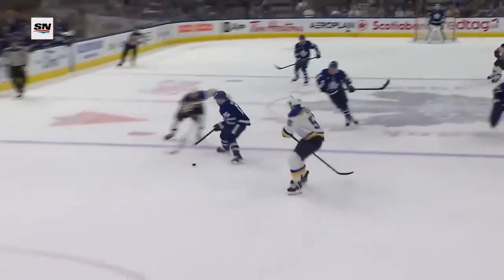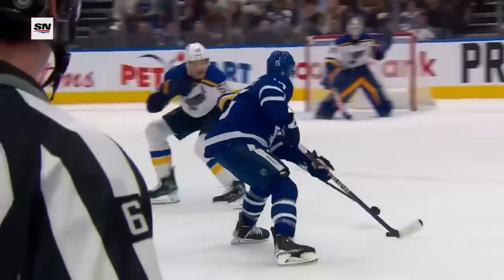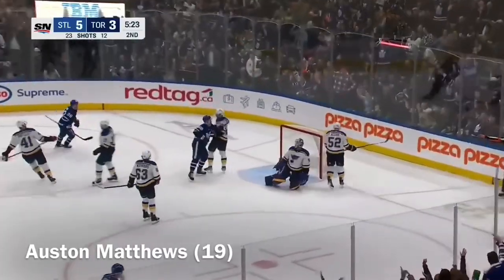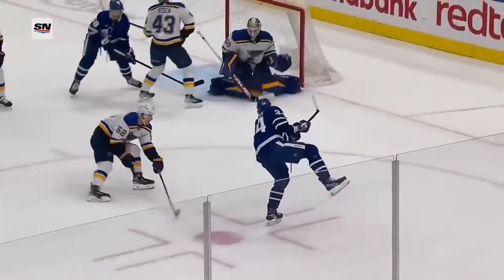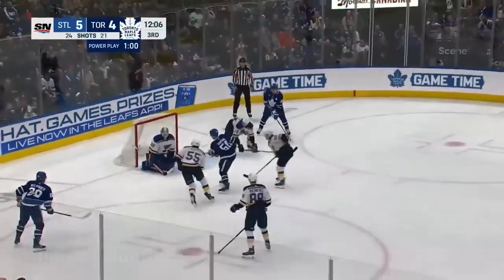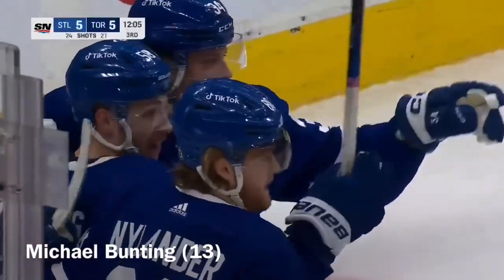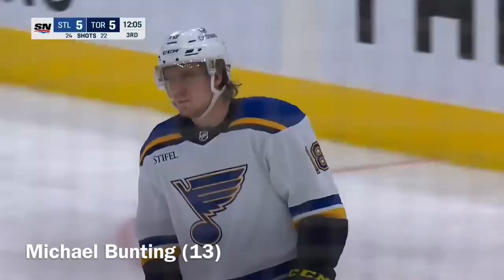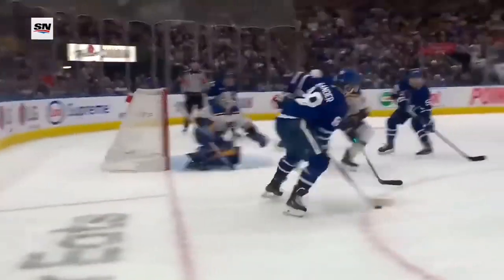Toronto Maple Leafs Goals Vs Blues Jan 3rd 2023